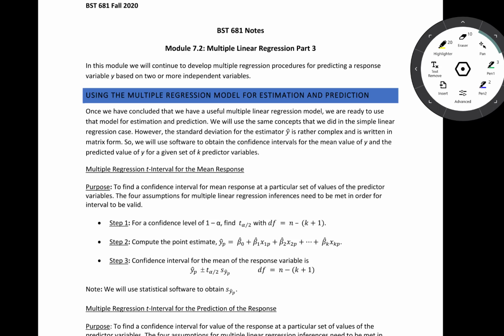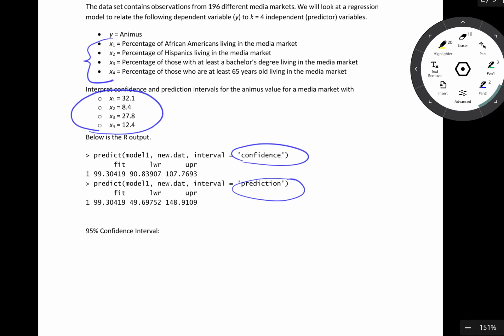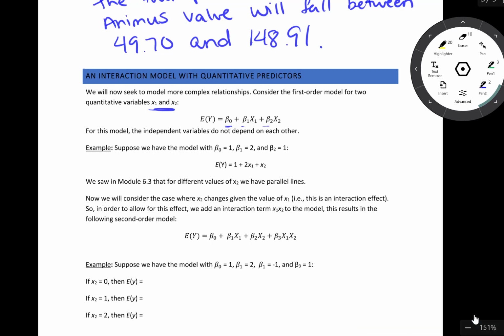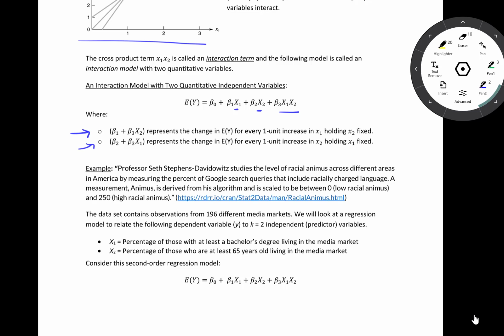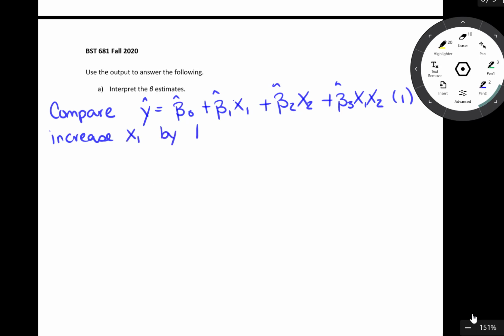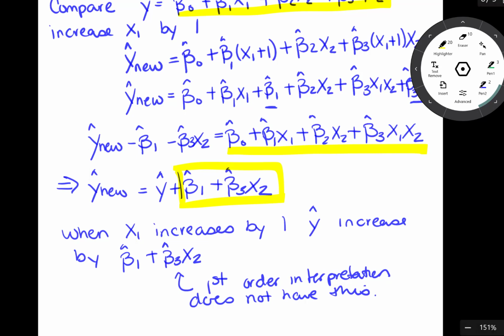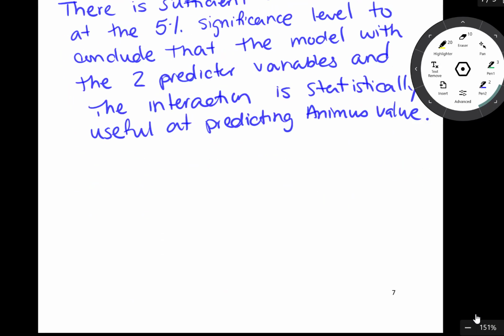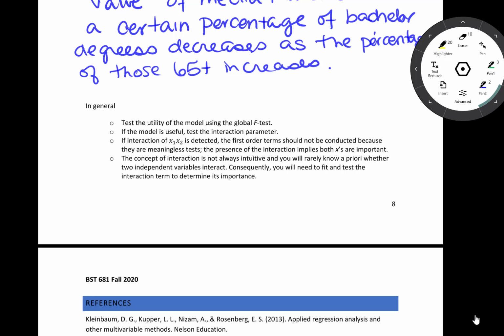BST 681: Module 7.2 Lecture